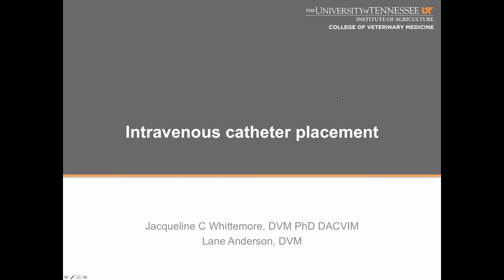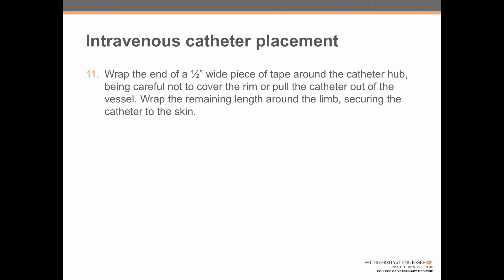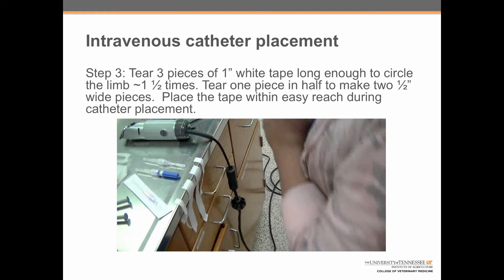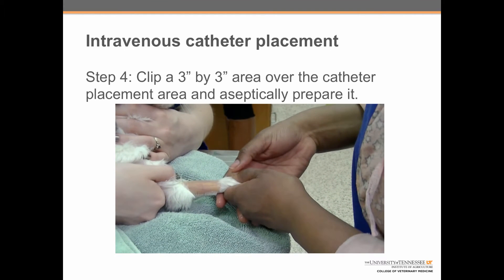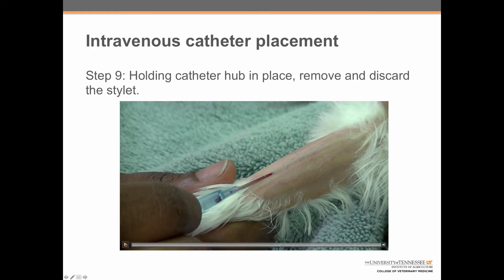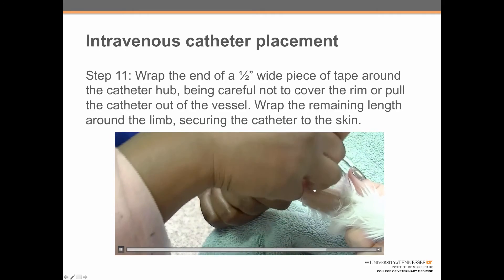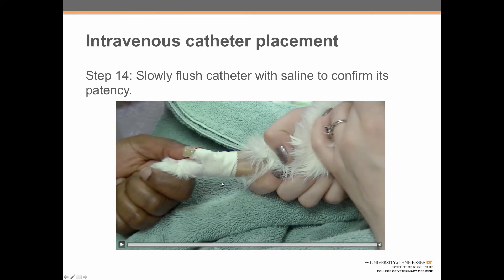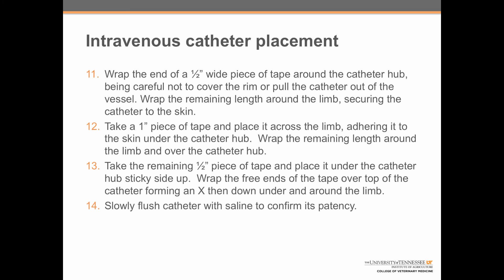Peripheral intravenous catheter placement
This video demonstrates the steps for successful placement of a cephalic intravenous catheter in a dog or cat.